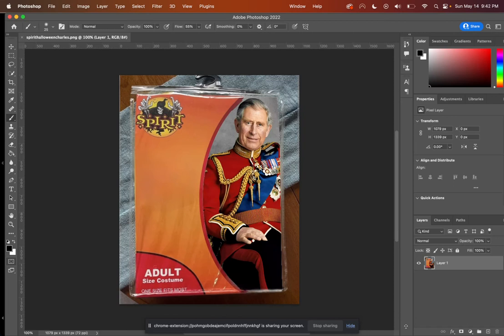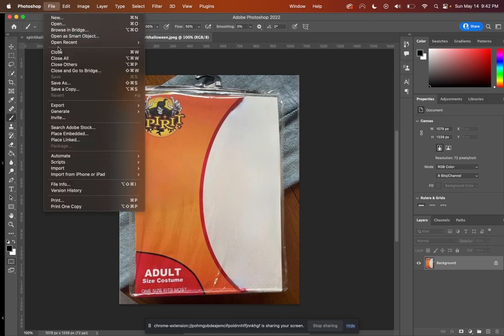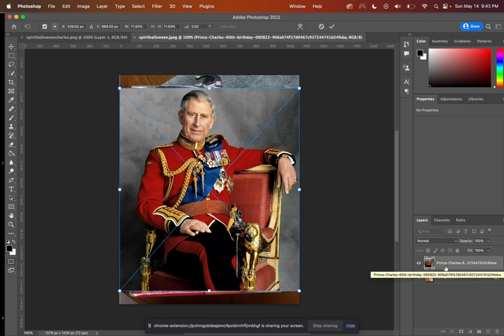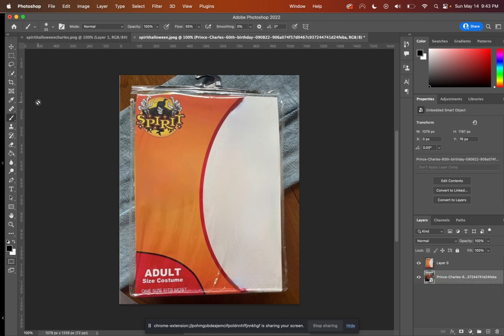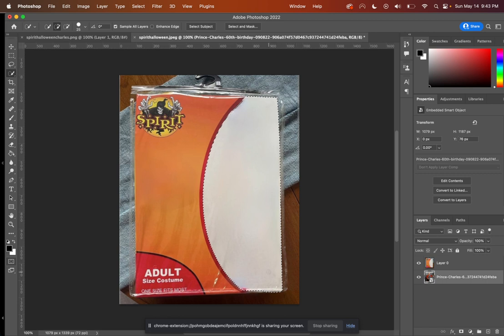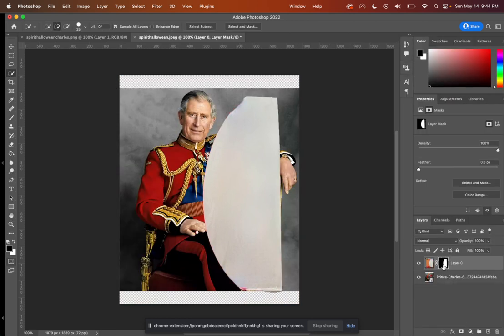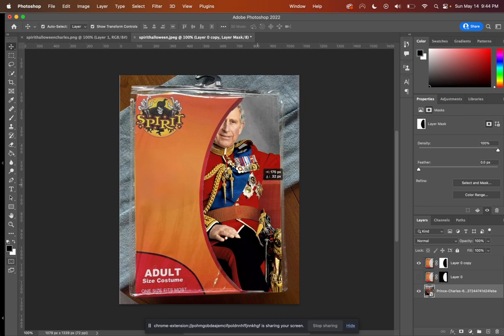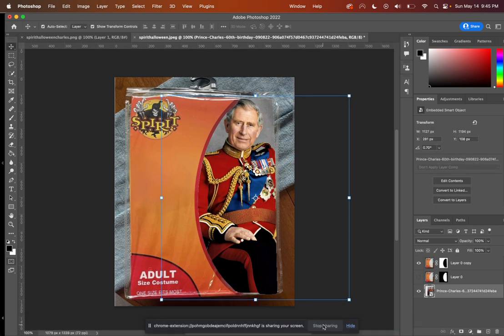5 14 23 Photoshop basic mask